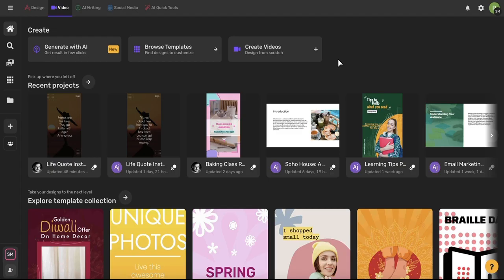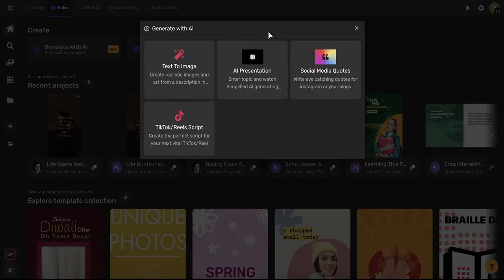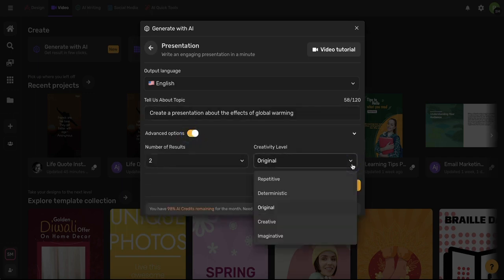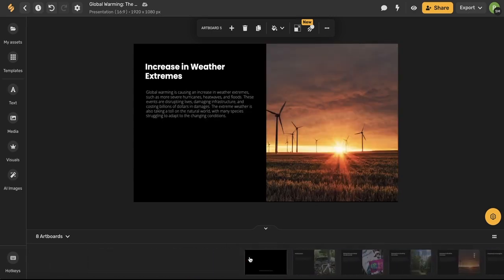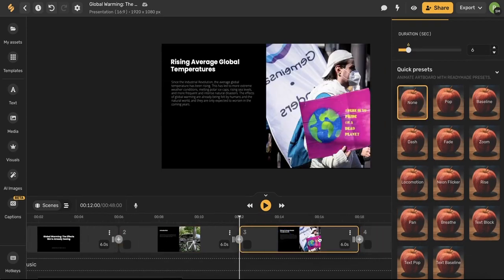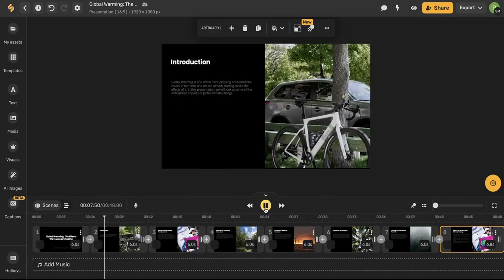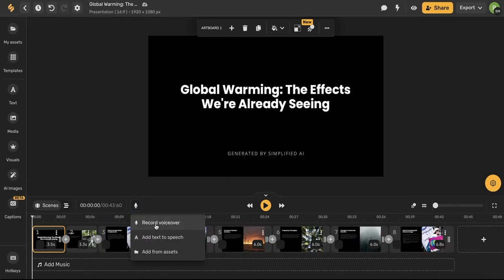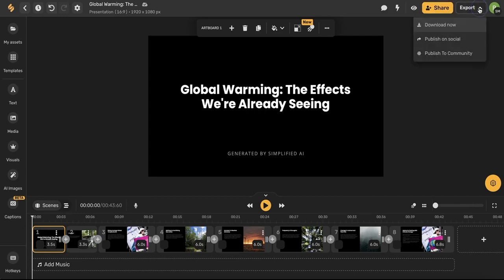How to generate videos with AI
With Simplified’s AI Designer you can create unique and original videos by simply giving the AI a prompt and that’s it! Share your video with a link, download it to your device, or publish it directly to social media. Creating with the AI is a huge time saver and helps you find inspiration.

☑ AI Generation
☑ Video Creation
☑ Video Editing
☑ Social Media Reels